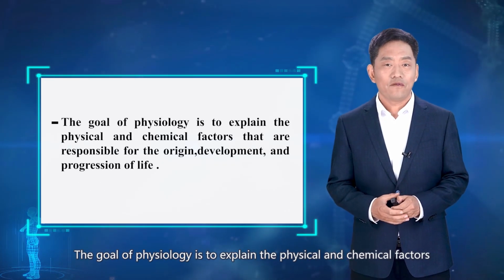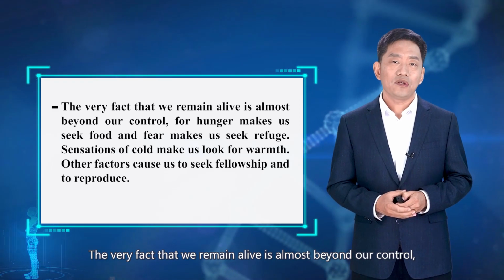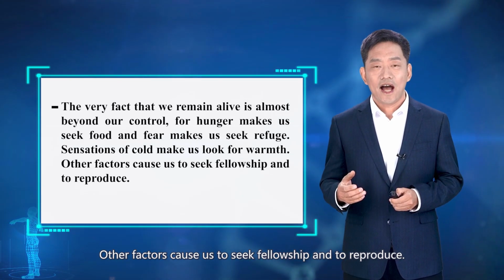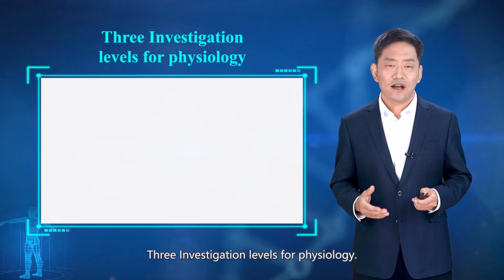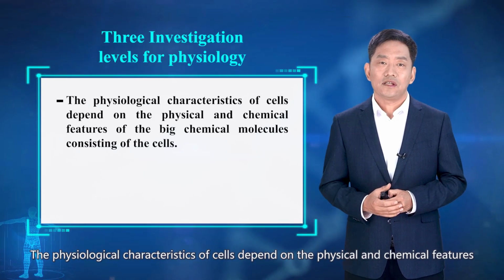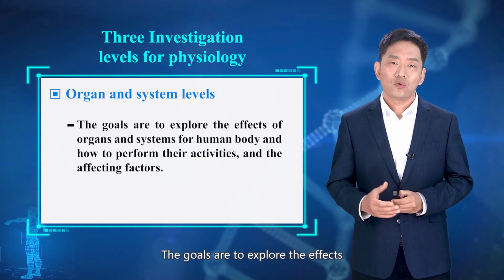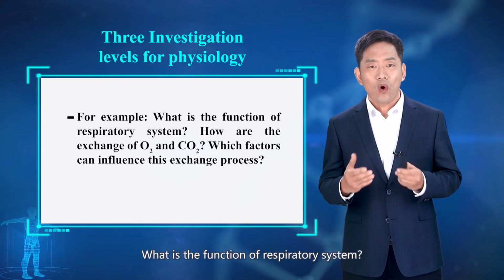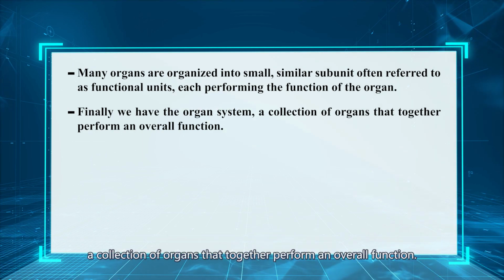生理学英文版01 01Definition and scope of physiology